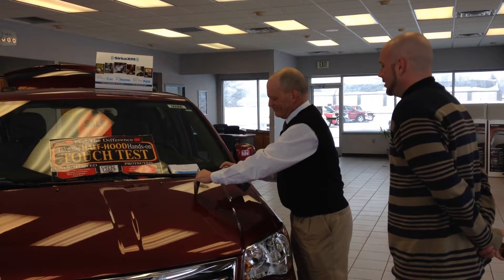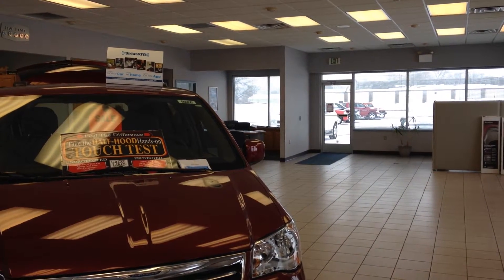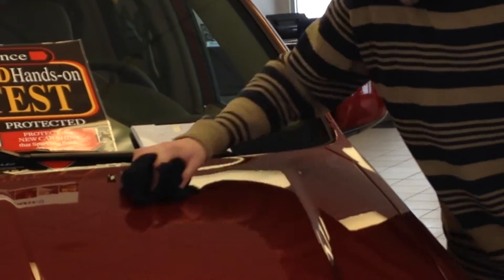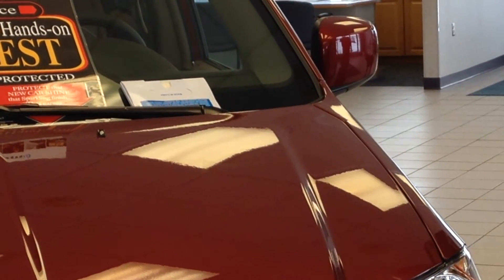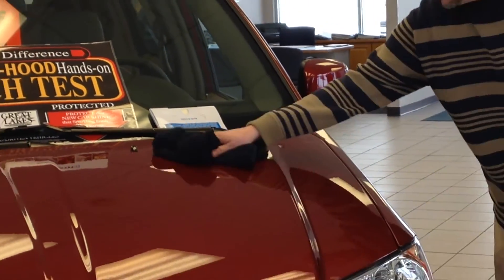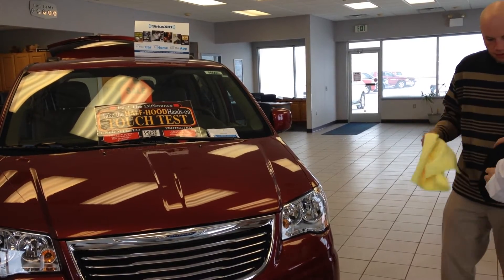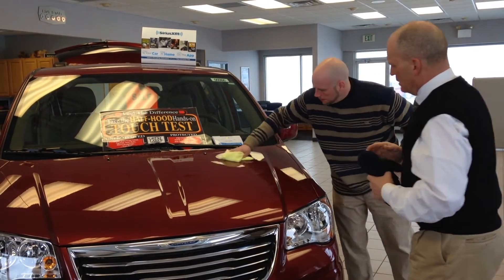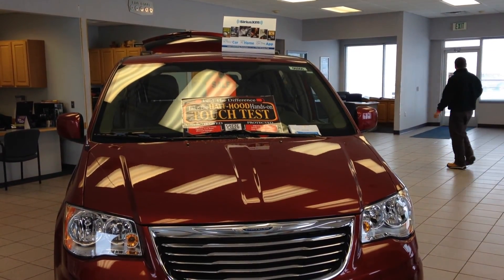Pyromaniac sets FIRE to the Car Dealership in Alma Michigan, Gut Retching, Don't miss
Watch as this pyromaniac sets FIRE to a Chrysler Town & Country minivan, right in the middle of the showroom! Ok, just kidding. This is a video demo of the Great Lakes paint protection product, and its really awesome. Should the sky start spitting fire, your paint will be covered with this amazing product.